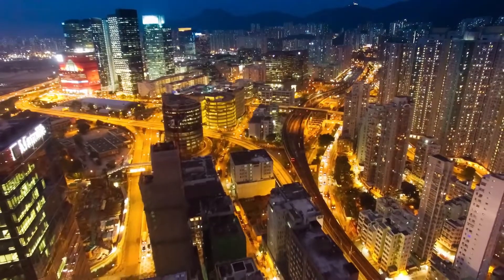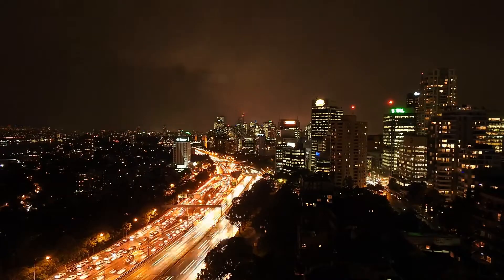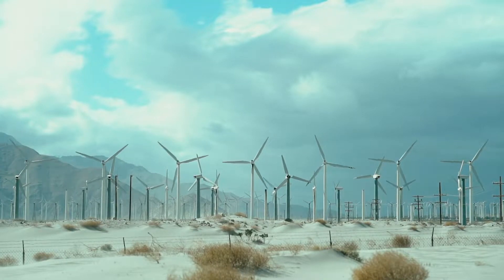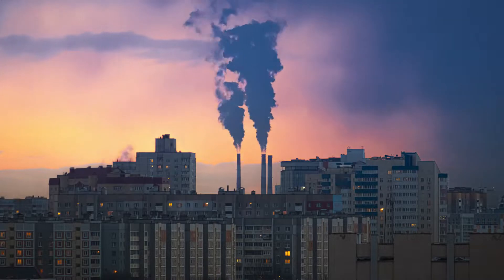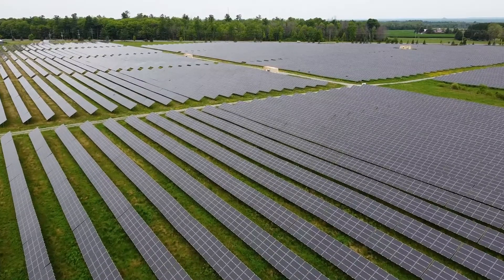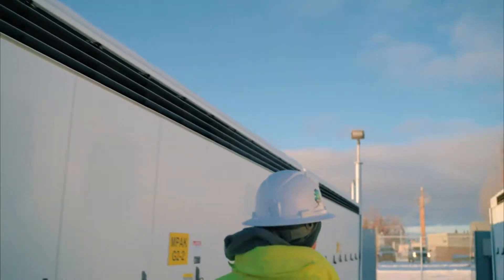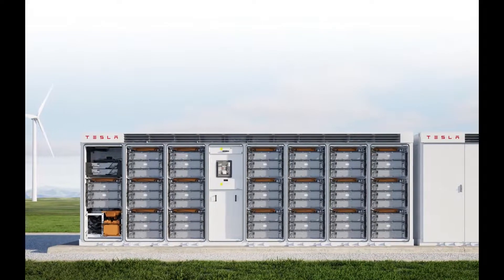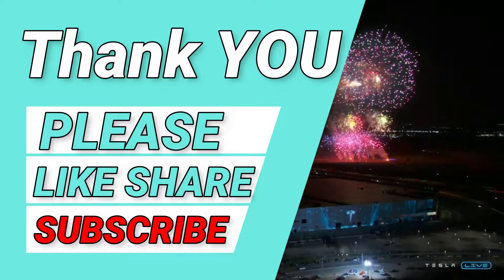Energy Grid Opportunity Nobody is Talking About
How Our Energy Grid Works, What are the Issues With it? How Companies Like Tesla is Solving the problem,  is it a hidden opportunity for stock,? Can Competition get in the action? Find out in this Video.

Credits:
TESLA.COM
PEXELS.COM -  Ricardo Esquivel, Kelly, Tom Fisk,  Magda Ehlers, Denys Gromov, TP Motion, ROMAN ODINTSOV,  Braeson Holland, Kapaw, TREEDEO.ST, Egor Kunovsky, Jakub Goraje, Zahid Nisar, ANTONI SHKRABA,
Engin Akyurt, Ricardo Esquivel, Mikael Blomkvist, Life Of Pix, Kindel Media, Tima Miroshnichenko, Lay-Z Owl, Kindel Media, Anna Nekrashevich, Video by Pixabay

Music:  "moonlight by maliciou" is under a Creative Commons (cc-by) license